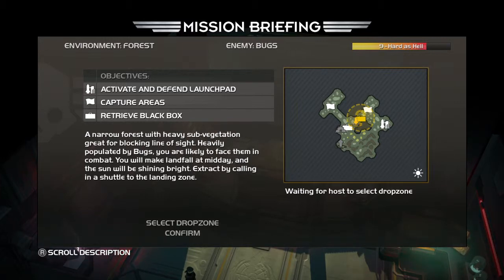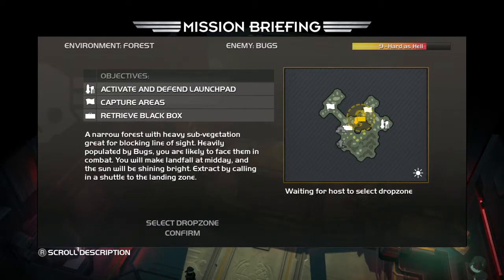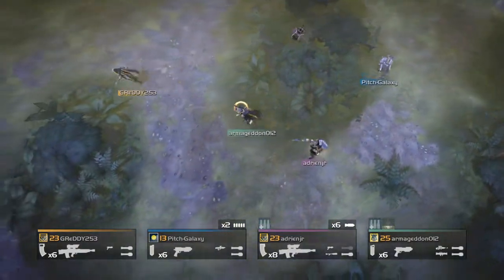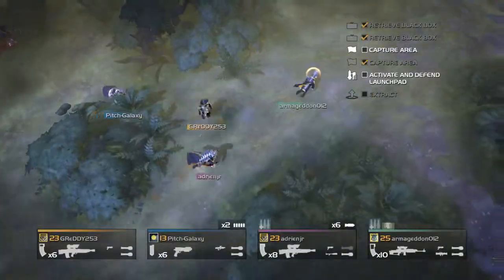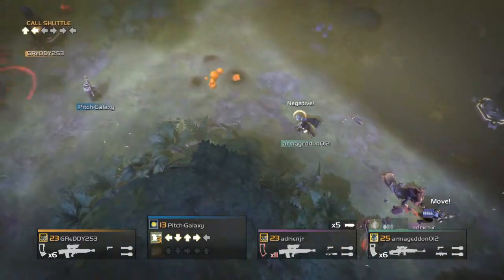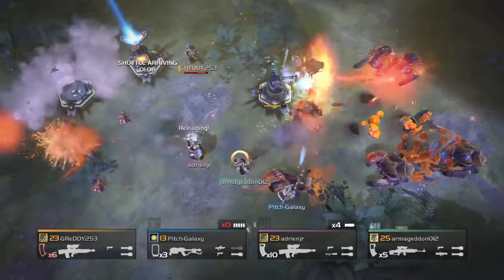HELLDIVERS Episode 4: Leapers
Episode 4 in the CubedCor Helldivers series.